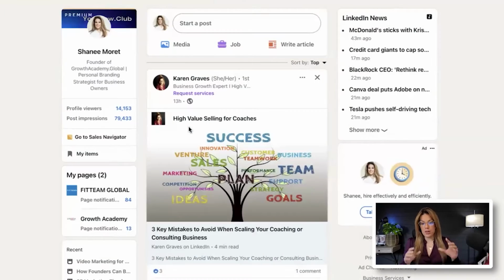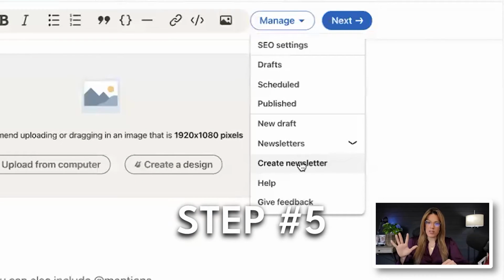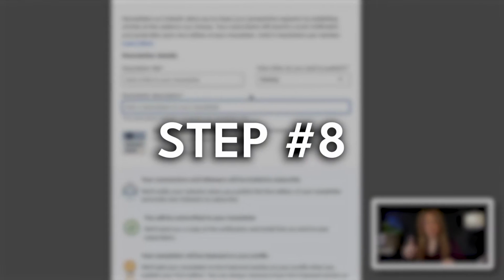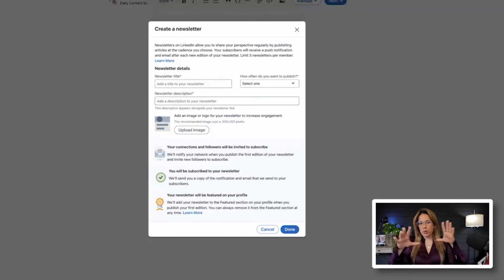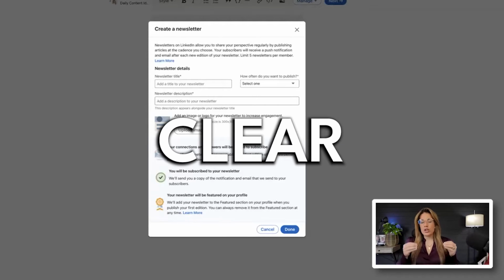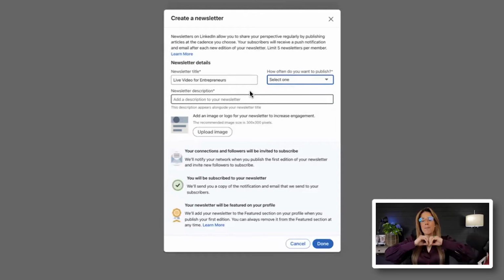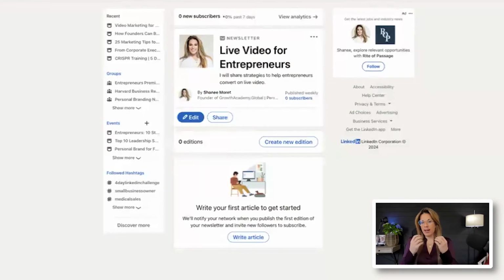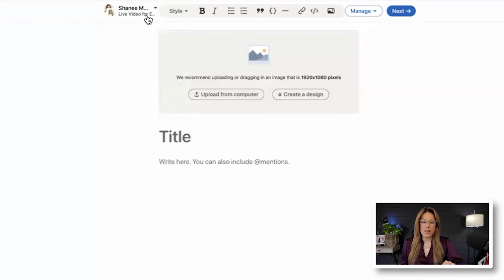Ultimate Guide: Launching & Growing Your LinkedIn Newsletter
How do you start a LinkedIn newsletter? And how do you grow a LinkedIn newsletter? I have a million followers and over 425,000 LinkedIn newsletter subscribers, and in this video, I demonstrate how to launch a LinkedIn newsletter effectively while avoiding common, costly mistakes. This tutorial covers the full process, from understanding what a LinkedIn newsletter is to selecting the right title, managing frequency, and crafting a compelling description.

00:00 Introduction to Launching Your LinkedIn Newsletter
01:18 Understanding the Power of LinkedIn Newsletters
02:04 Step-by-Step Guide to Launching Your Newsletter
03:21 Strategizing Your LinkedIn Newsletter for Success
03:53 Crafting the Perfect Newsletter Title
05:57 Creating Your First Newsletter Edition
09:16 Best Practices and Final Thoughts